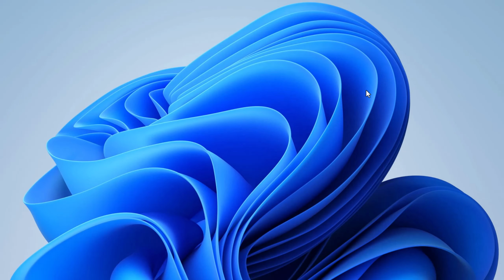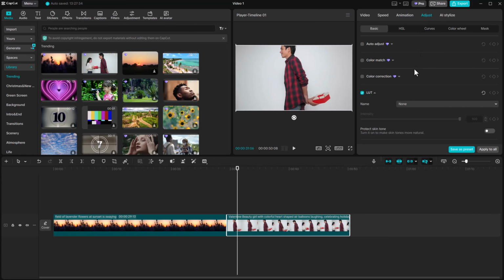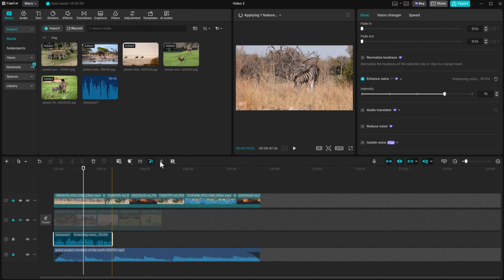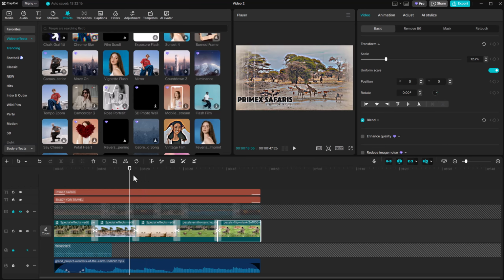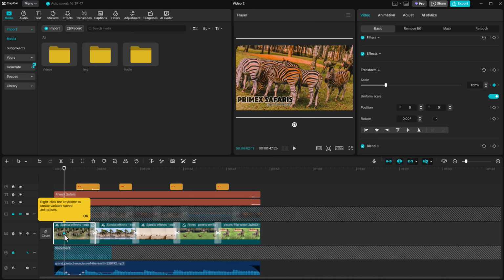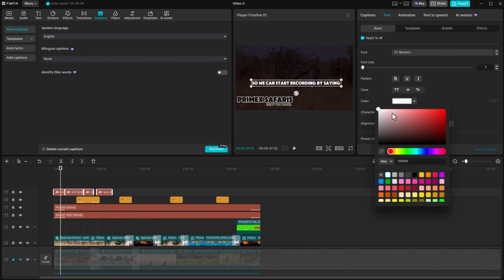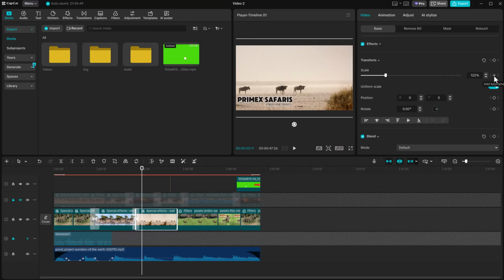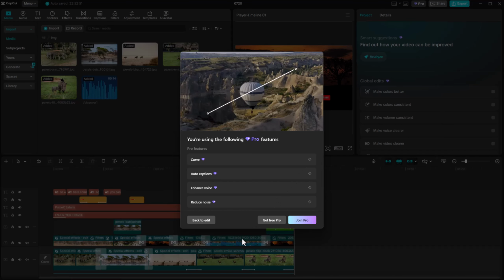CapCut Video Editing for Beginners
Ready to master CapCut Video Editing in 2026?

This complete step-by-step CapCut tutorial for beginners will teach you everything you need to create professional-quality videos from start to finish.

Whether you're editing videos for **YouTube, TikTok, Instagram Reels, Facebook, online courses, business, or personal projects, this comprehensive course covers every essential editing tool and workflow in CapCut.

You'll learn how to import media, trim and arrange clips, add smooth transitions, create stunning text animations, enhance audio, apply visual effects, use AI-powered features, perform color correction, add auto captions, create picture-in-picture videos, work with masks, export videos with the best settings, and complete a real-world editing project.

By the end of this tutorial, you'll have the confidence and practical skills to edit videos like a professional using CapCut.

Whether you're a complete beginner or looking to improve your editing skills, this course is designed to help you edit faster, create better content, and grow your creative career.

00:00 Introduction
02:46 Installing CapCut
04:34 Exploring the CapCut Interface
22:03 Creating Your First Project
23:36 Importing Media
26:34 Understanding the Timeline
30:22 Basic Video Editing
34:36 Working with Audio
40:49 Adding Text and Titles
47:53 Using Transitions
53:14 Applying Effects
58:25 Filters and Color Styles
1:03:09 Stickers and Visual Elements
1:08:07 Speed Control
1:13:18 Keyframes
1:20:45 Clip Animations
1:24:53 Green Screen (Chroma Key)
1:29:28 Auto Captions
1:37:19 CapCut AI Features
1:41:19 Color Correction
1:45:12 Audio Enhancement
1:49:25 Working with Images
1:56:45 Picture-in-Picture (PIP)
2:01:14 Masks
2:05:51 Exporting Your Video
2:08:52 Keyboard Shortcuts